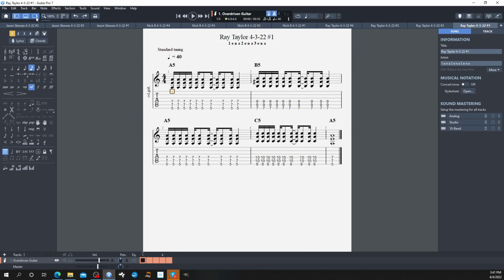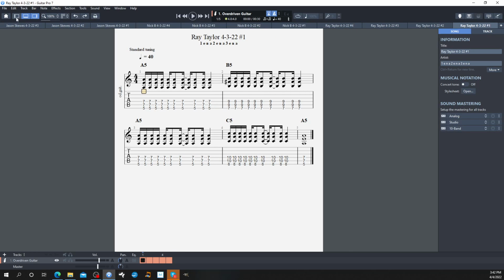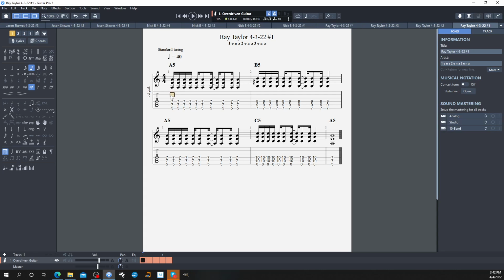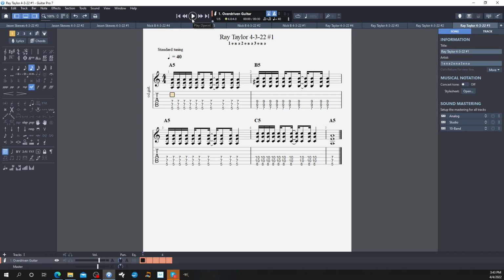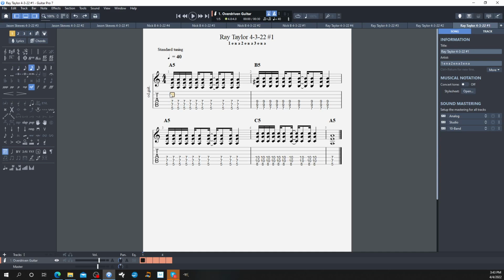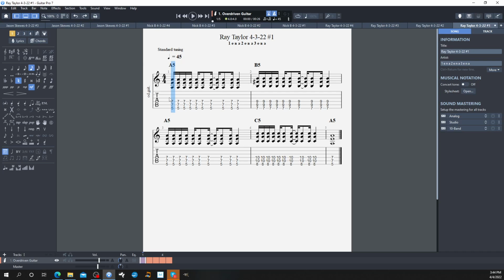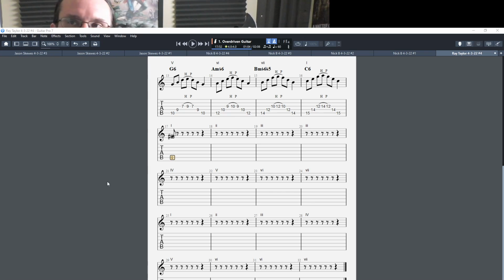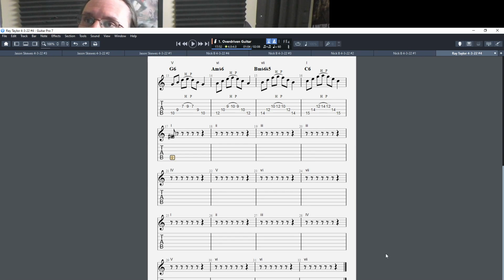Ray T. Video Recap 4-3-22